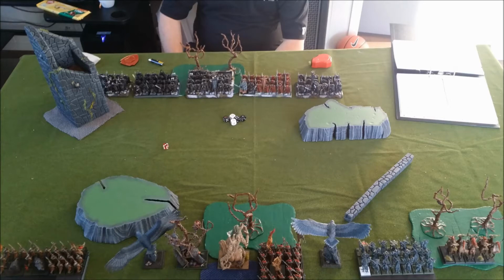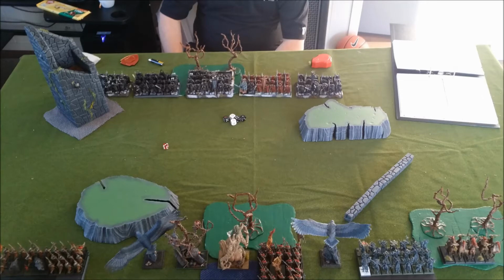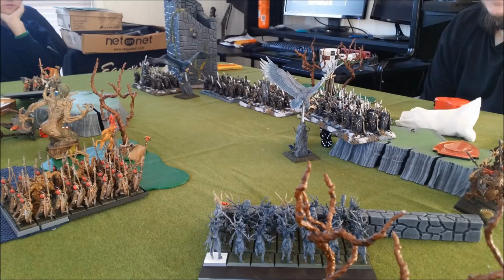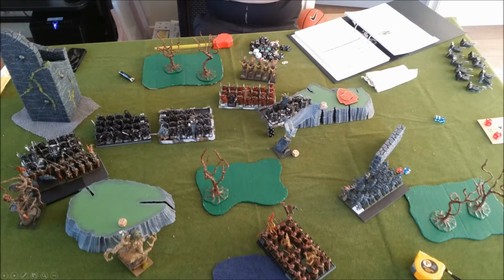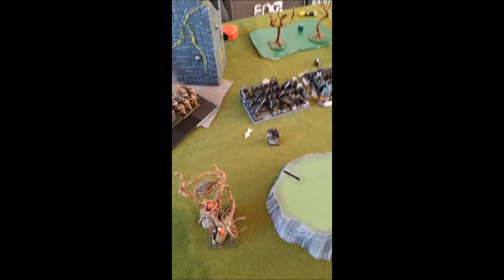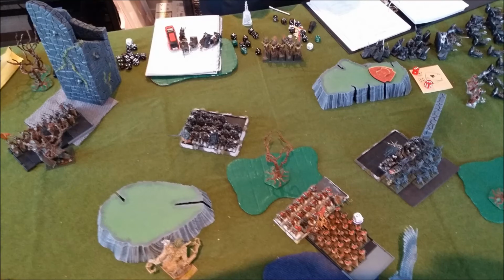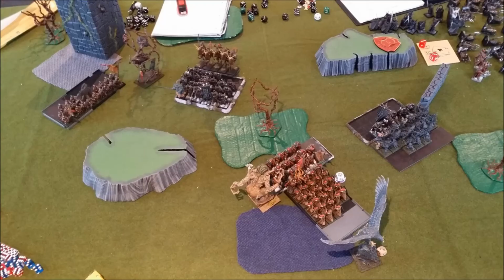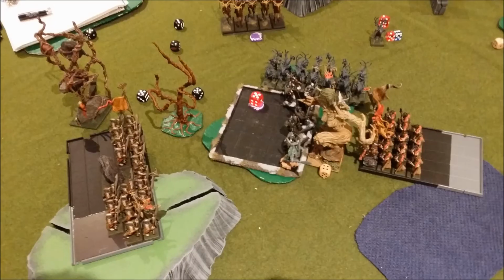BR #7 4500 SE vs WDG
Another hard hitting in your face game with my Sylvan Elves vs Warriors of the Dark Gods.